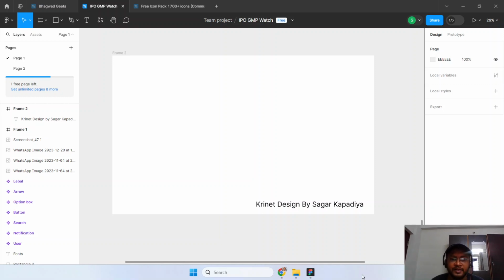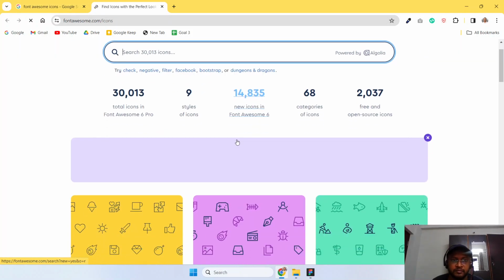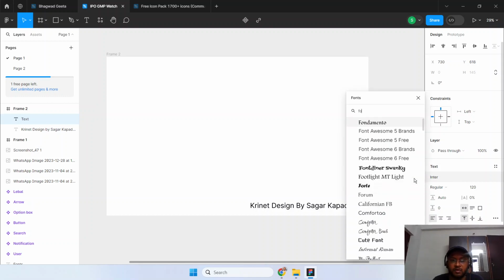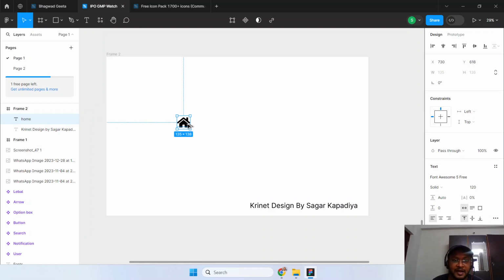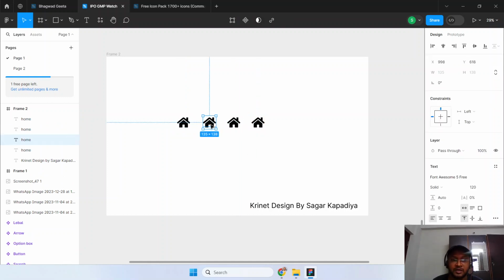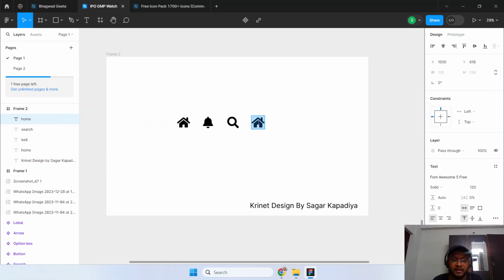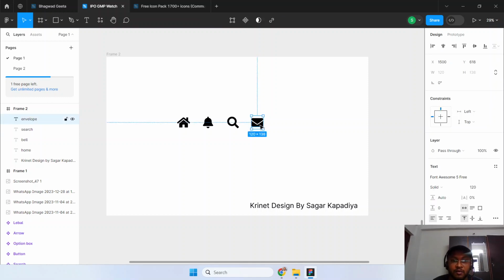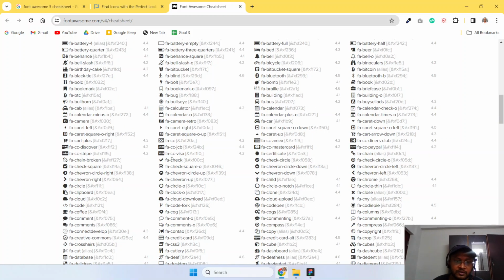How to use font awesome icons in Figma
In this tutorial, I explained about to use font awesome icons in Figma. You can directly write name of icons and change it in Figma.

Question I covered?

Thanks